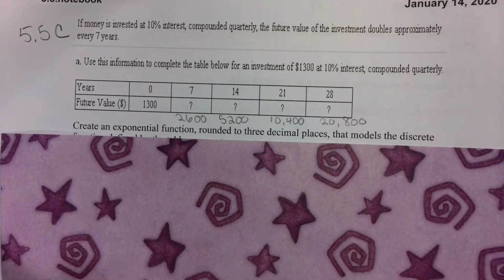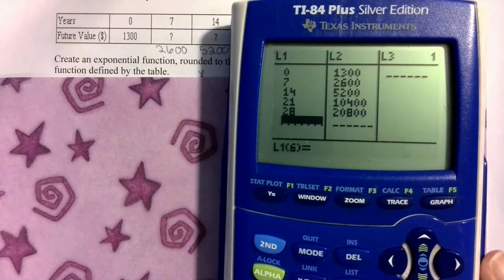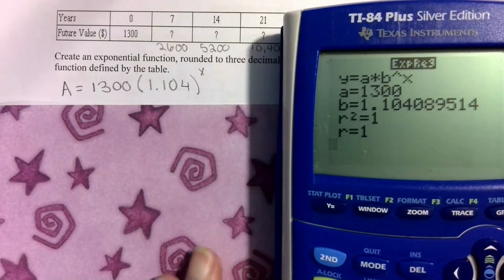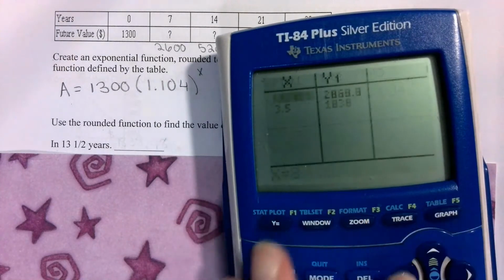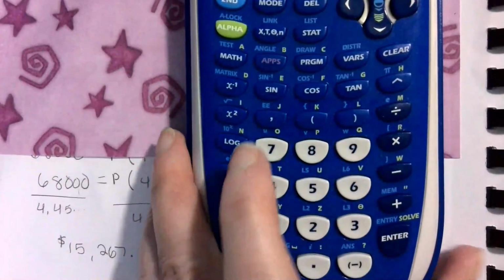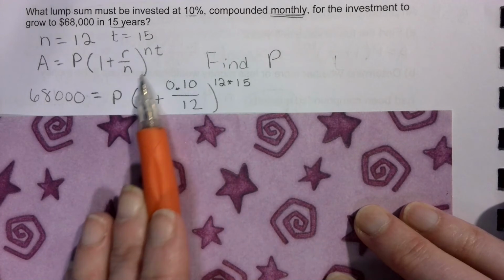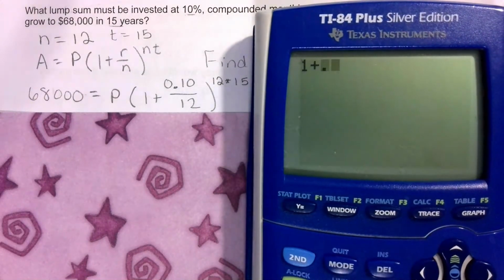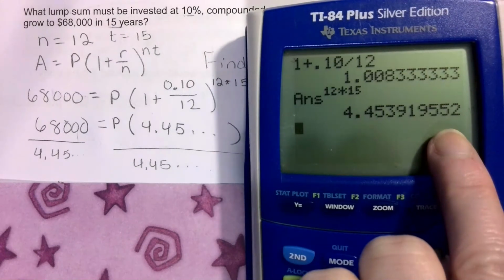5.5C More Compounding